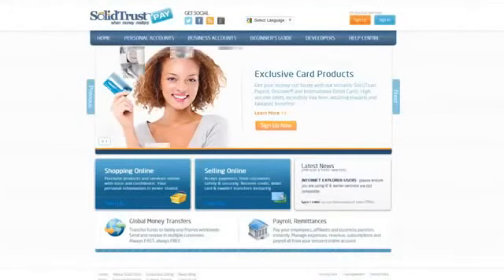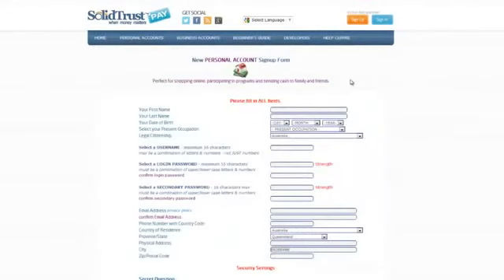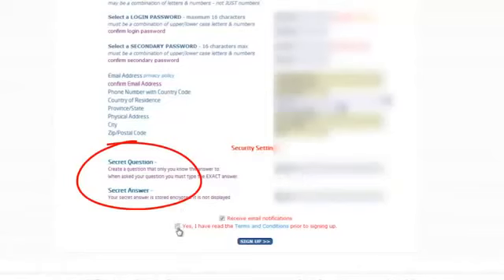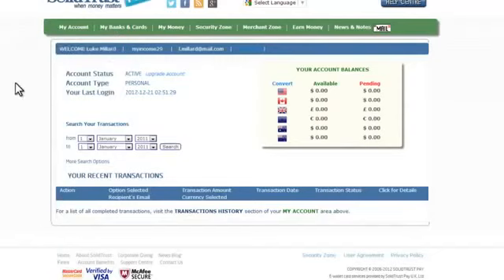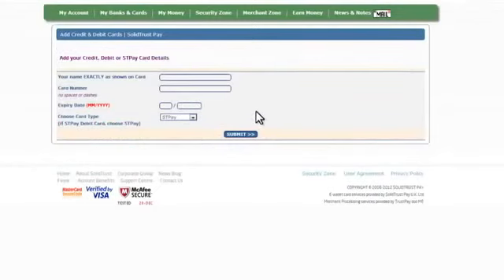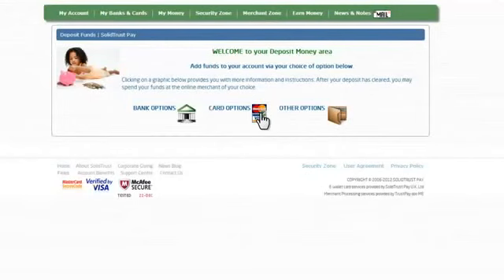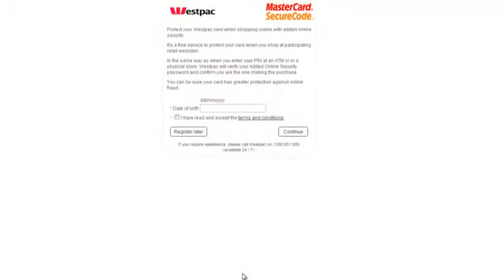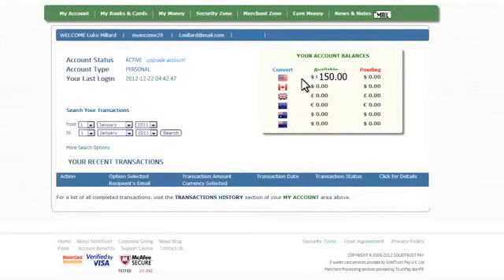SolidTrust Pay account setup